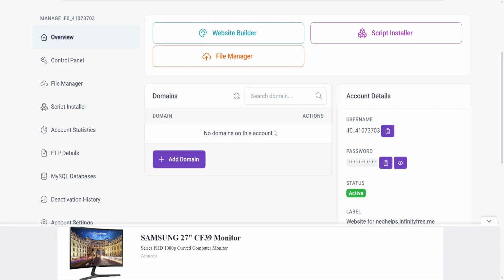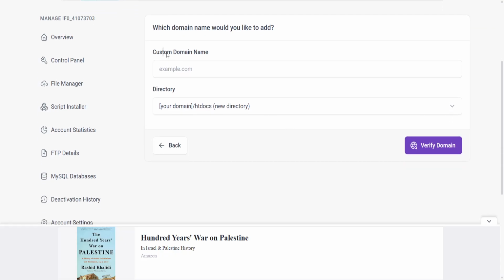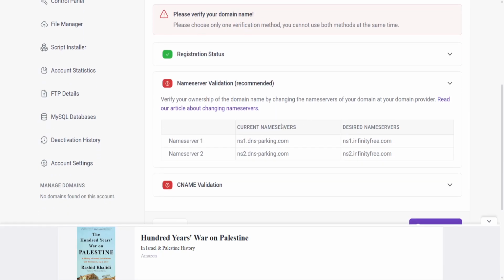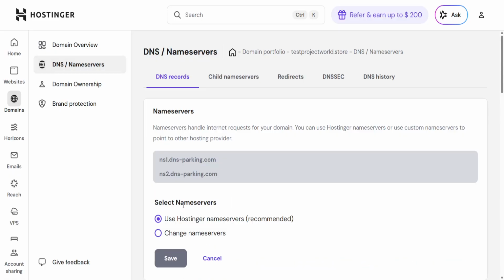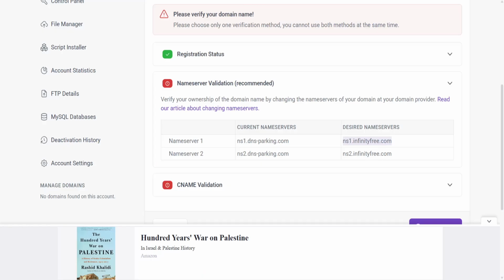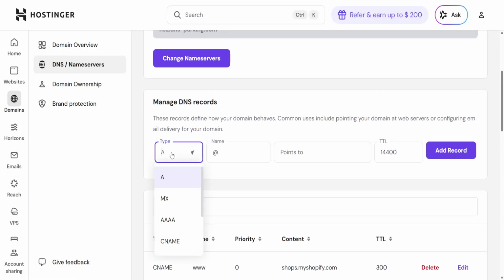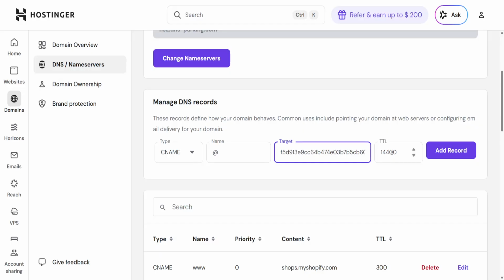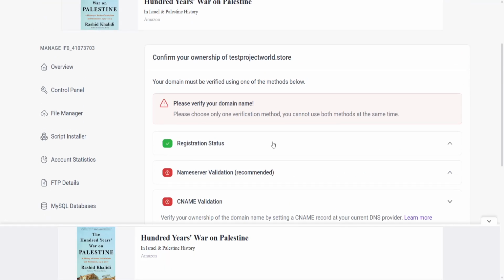How To Connect Hostinger Domain To InfinityFree (Step-By-Step)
In this video I show you how to connect Hostinger domain to InfinityFree. If you want to learn how to use your custom Hostinger domain on InfinityFree then this is the tutorial for you.